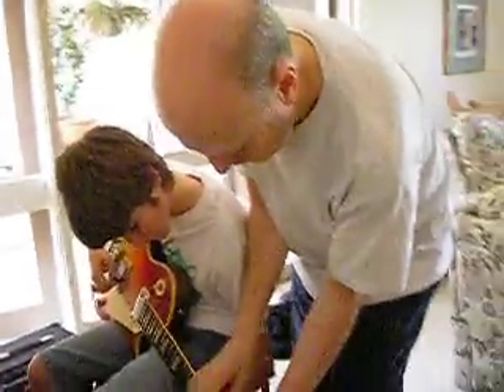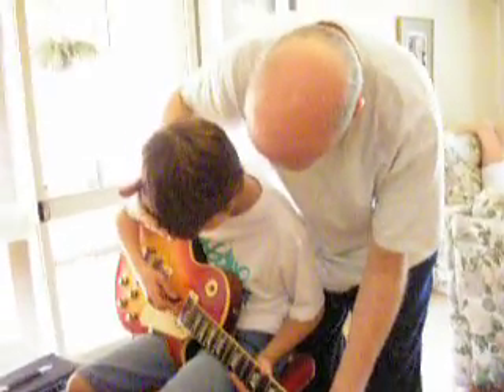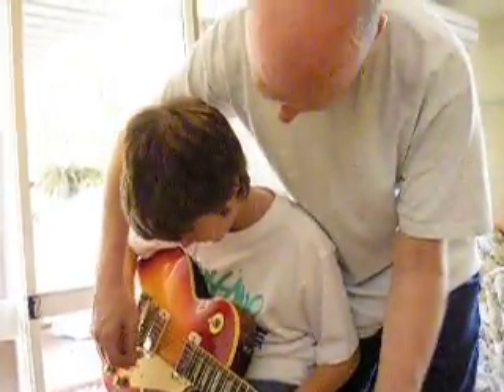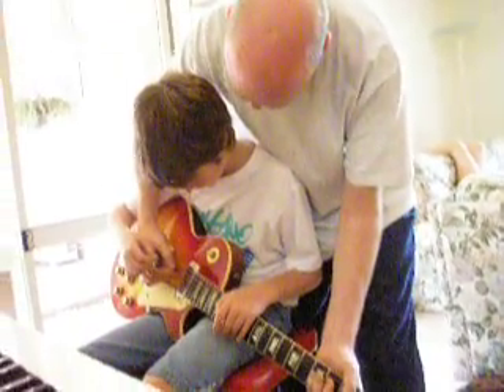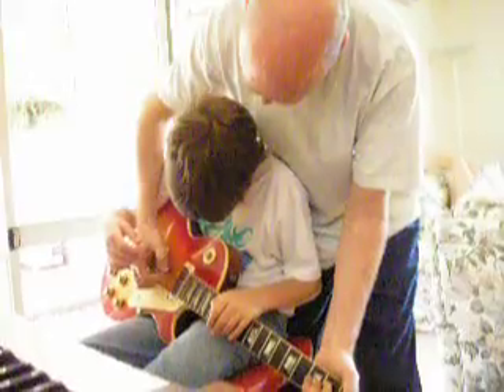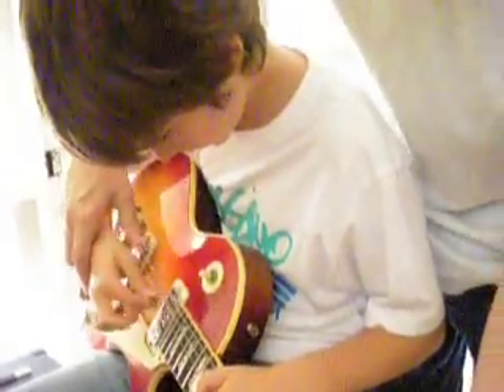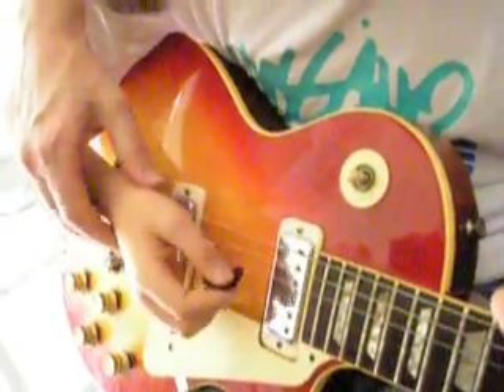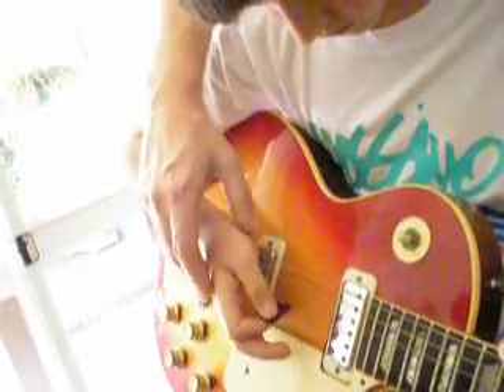Mart puts a Fender into Lachie's hands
The birth of a Fender bender!